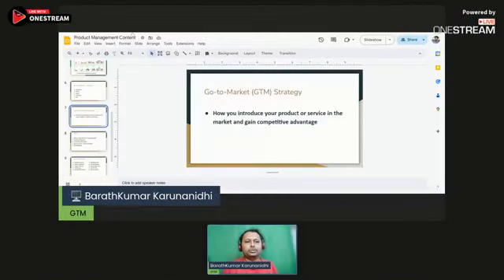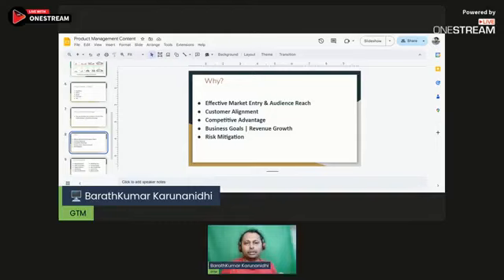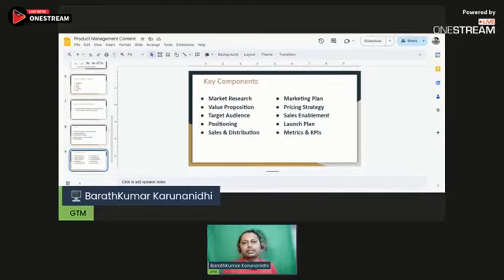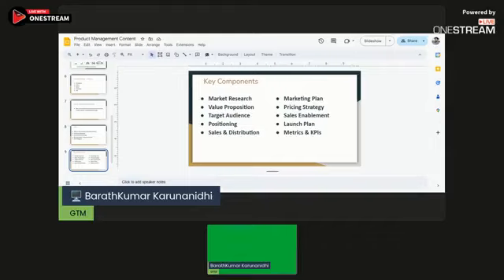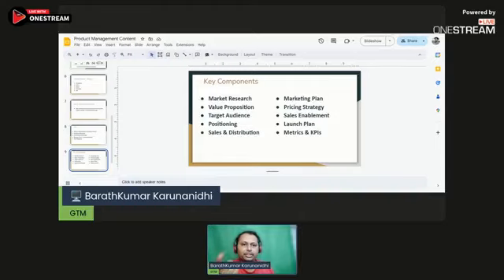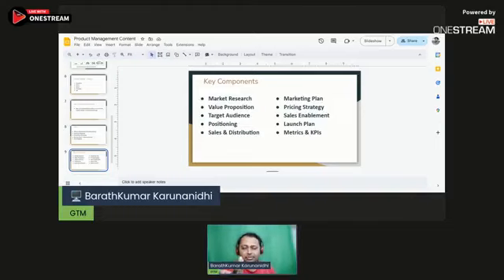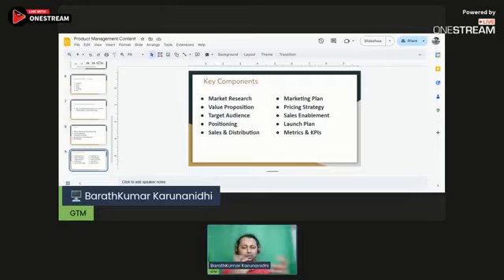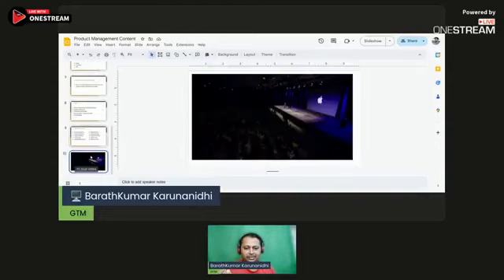Day 41 / 90 - GTM Strategy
Day 41 / 90 - Go-to-Market Strategy

⭐️ What is GTM? Why do we need this?
⭐️ What are the key components and steps to be followed for a successful GTM Strategy?

Want to share your thoughts on GTM, type in the comments below

Use the link to Join my private Social Media group.

I will be posting more such videos in the coming days covering various aspects of Product Management that will help you learn more about it.
Keep following & Keep Learning.